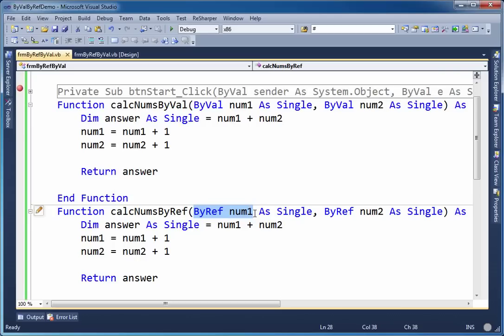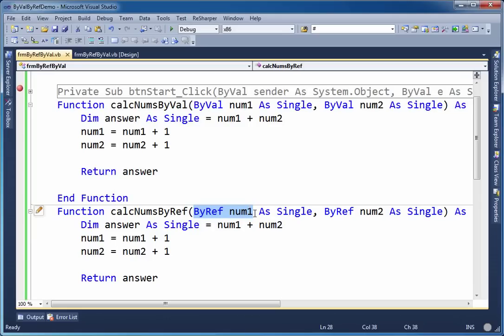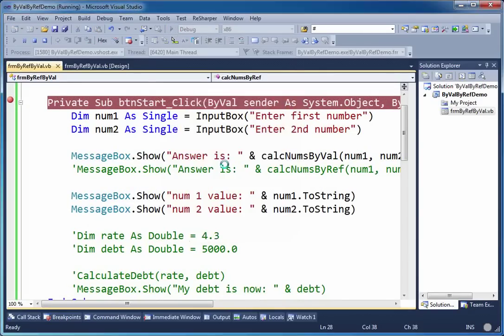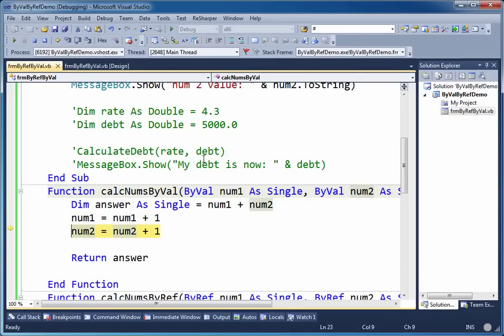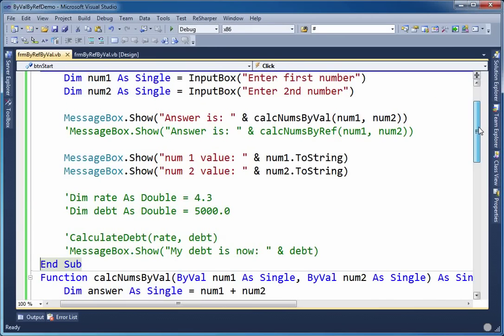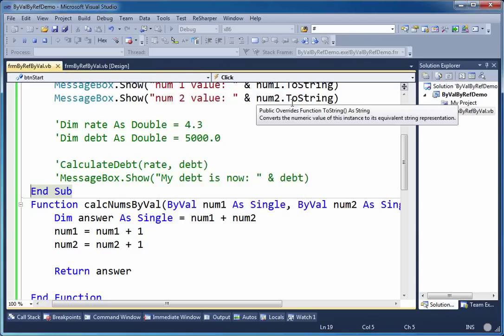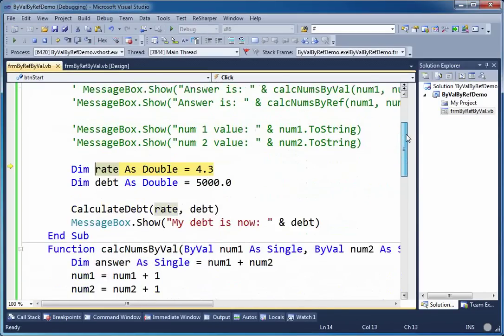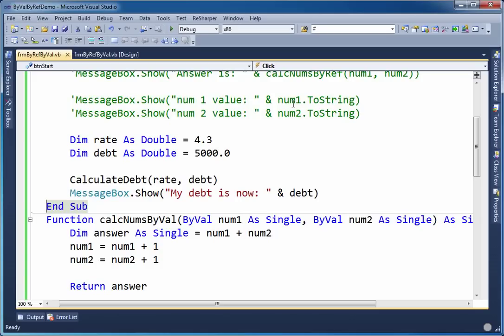Visual Basic.Net ByRef vs ByVal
A brief demo showing the difference between passing arguments ByVal and ByRef.